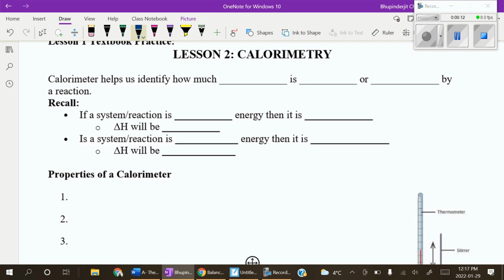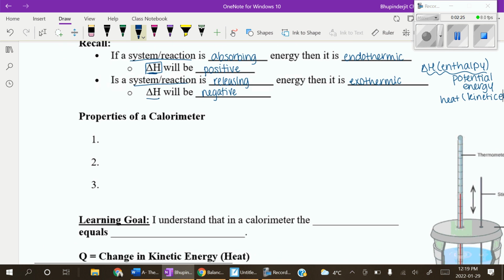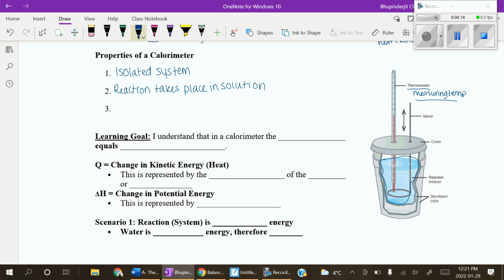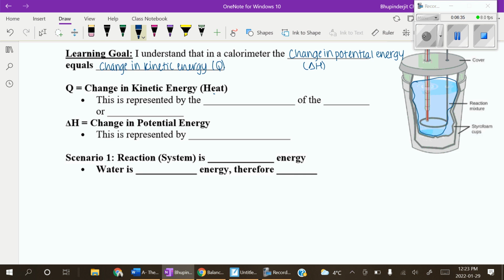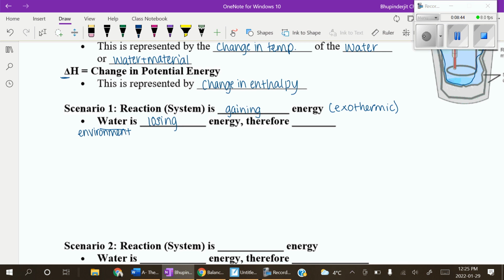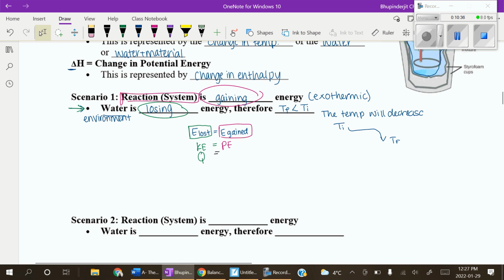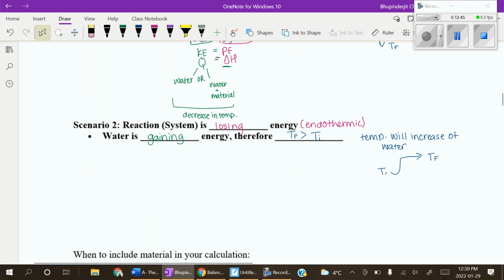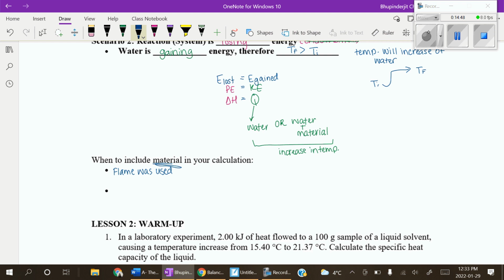Thermodynamics Lesson 2: Calorimetry (Intro)